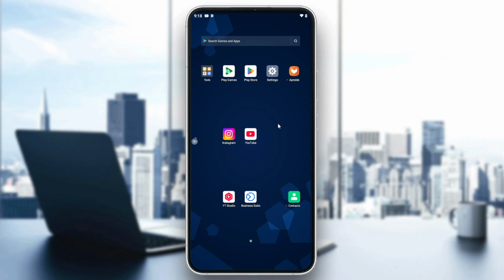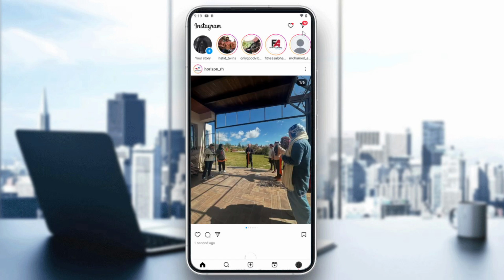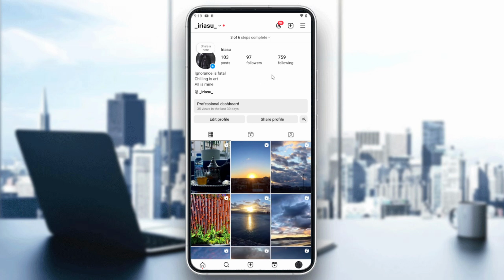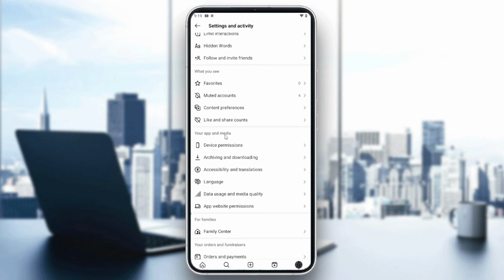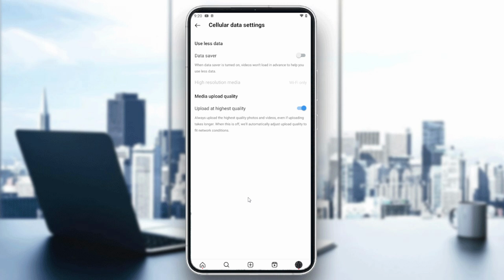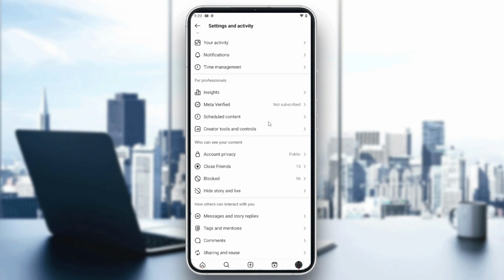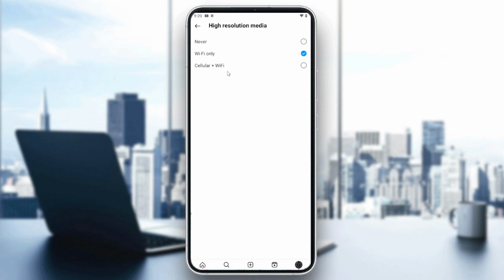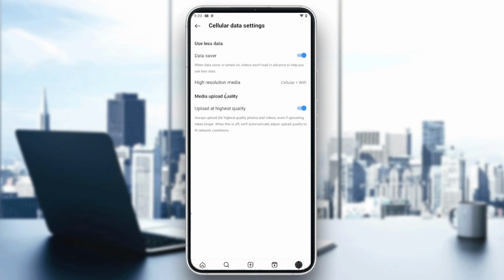How To View Instagram Reels In High Quality Tutorial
Today we talk about view instagram reels in high quality,instagram reels,instagram reels tutorial,instagram reels high quality video,high quality reels instagram